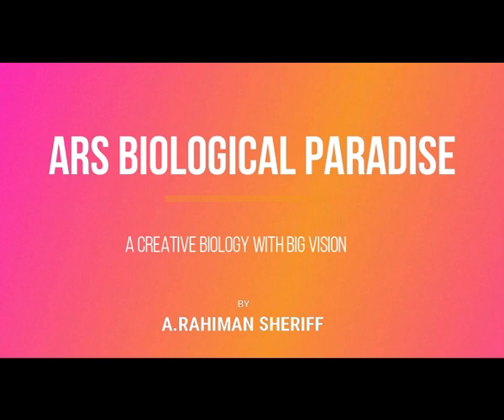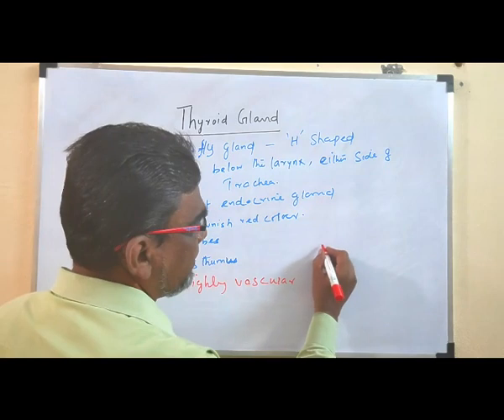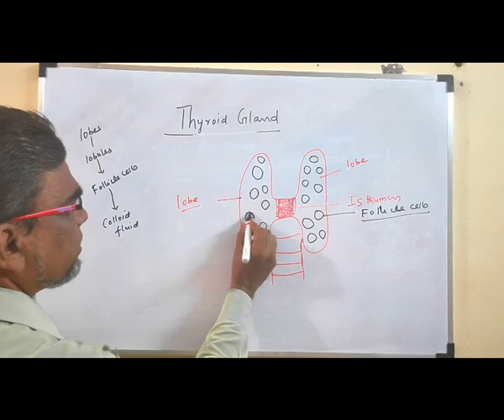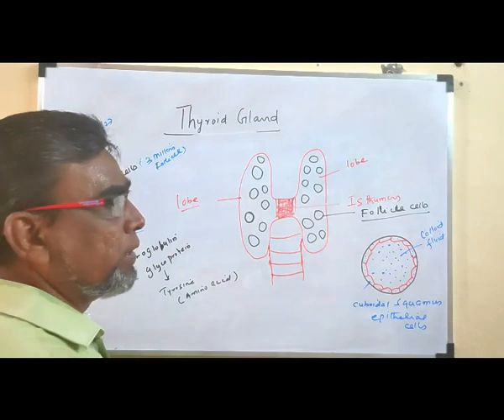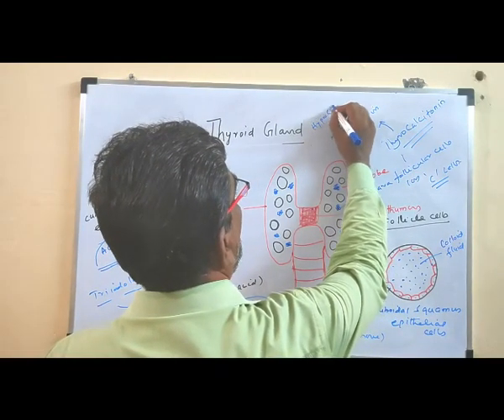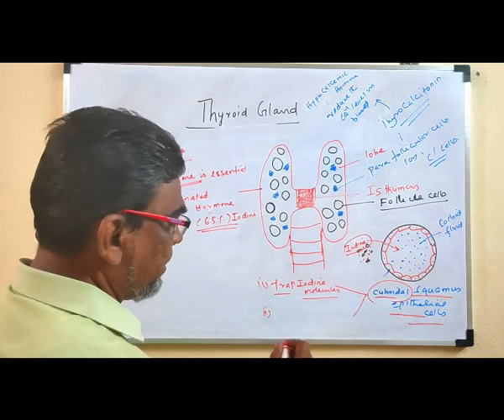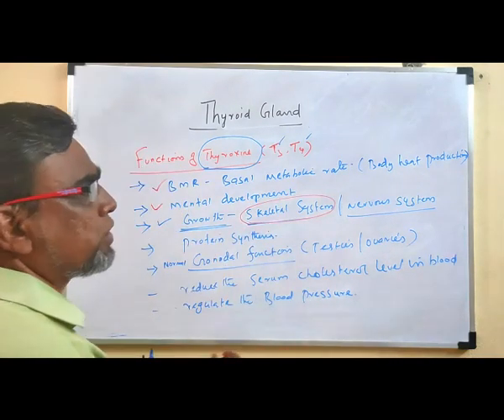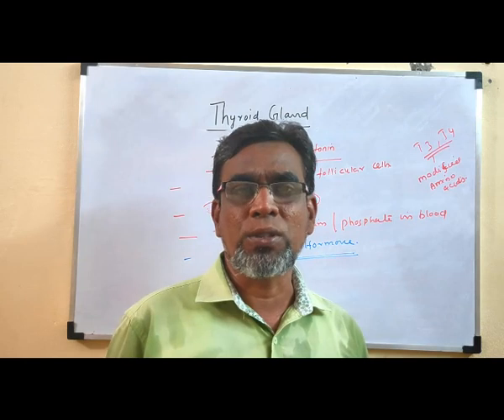Thyroid gland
structhure of Thyroid
function of Thyroid
Hormones of Thyroid
Thyroxine function